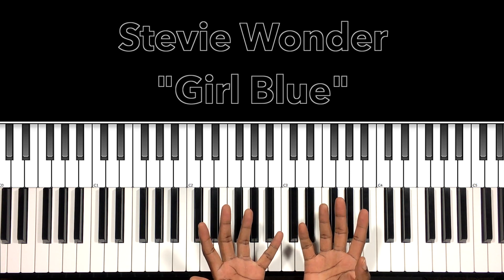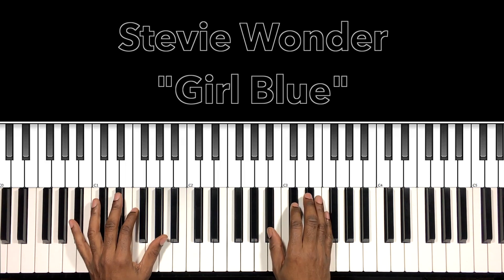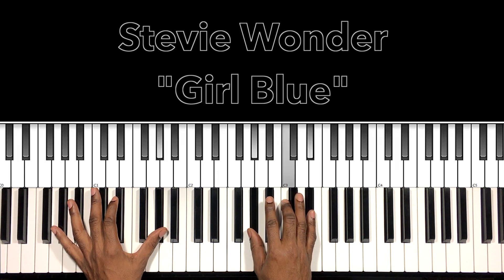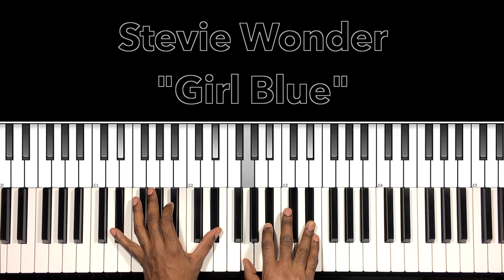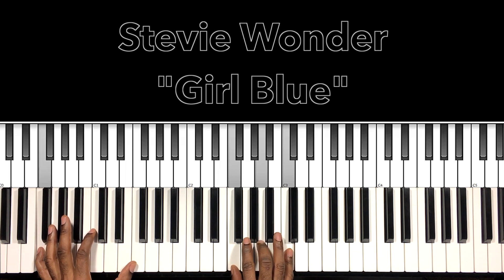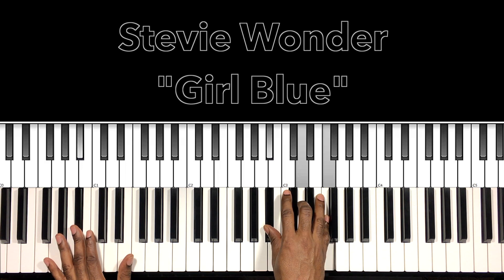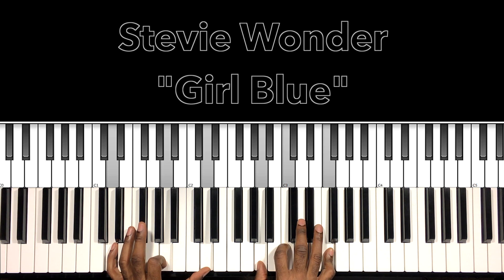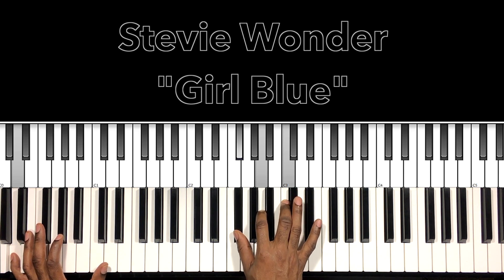Stevie Wonder "Girl Blue" Piano Tutorial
Piano tutorial for Stevie Wonder "Girl Blue". If you have any request please feel free to comment or send me a personal message at Thanks for watching and please don't forget to LIKE SHARE COMMENT SUBSCRIBE & HIT THE BELL.